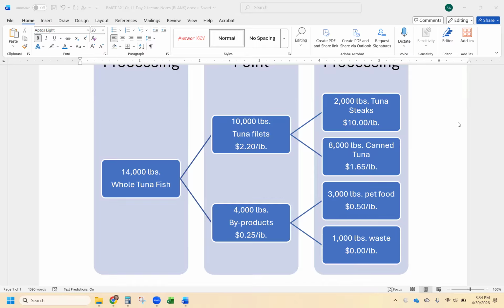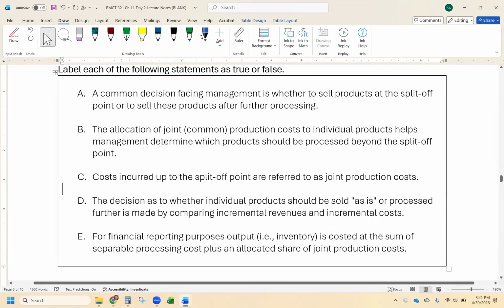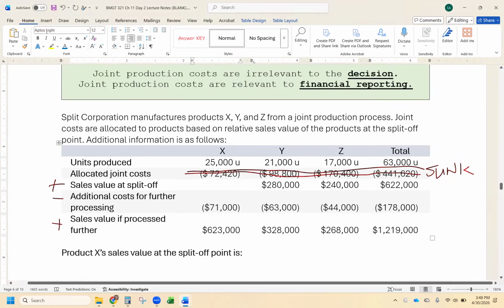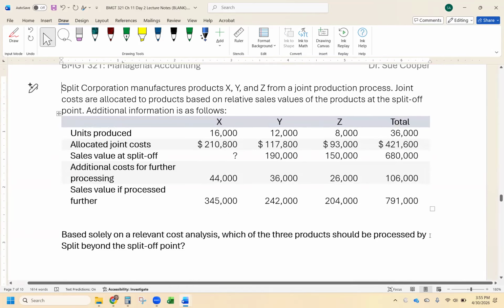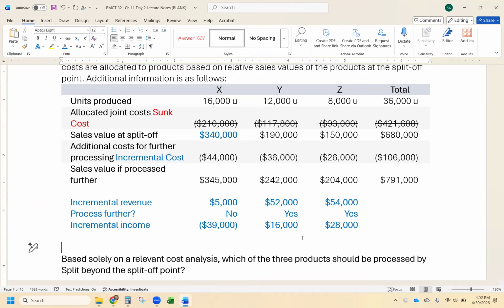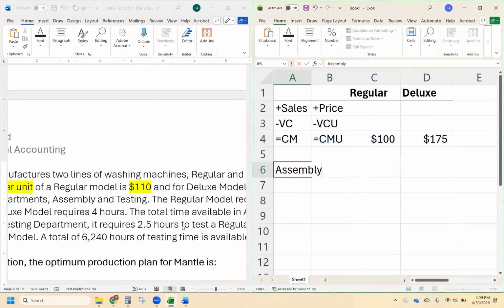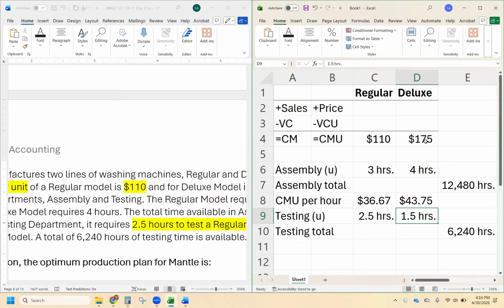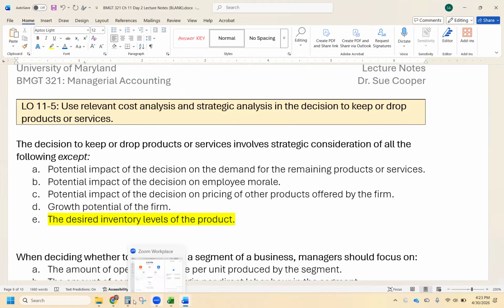BMGT321: Class Recording (Thr, 4/30/2026) Part 1